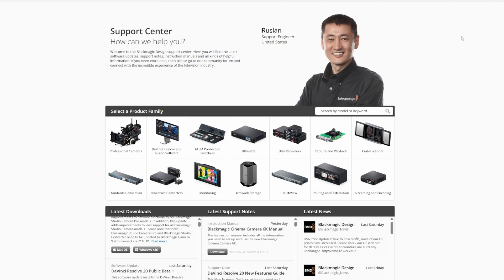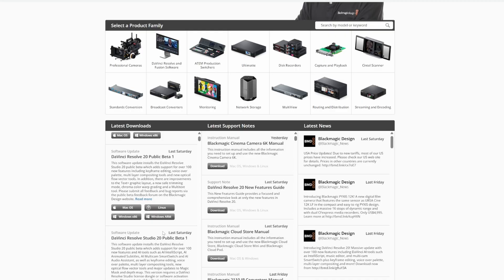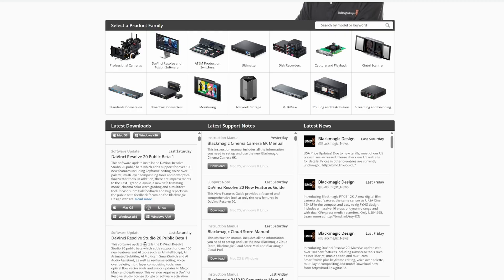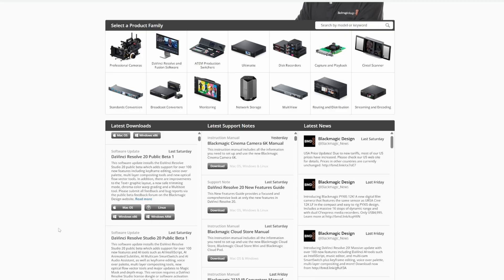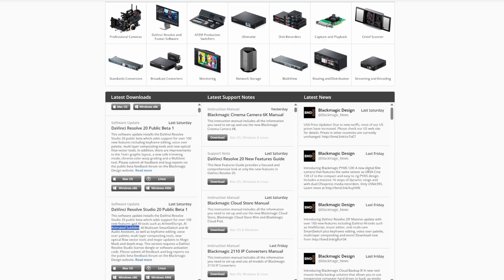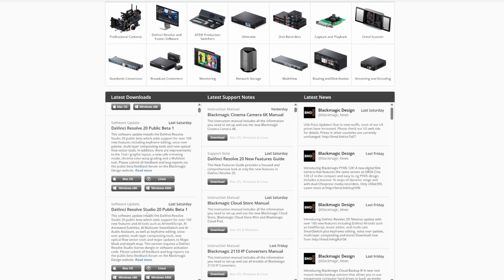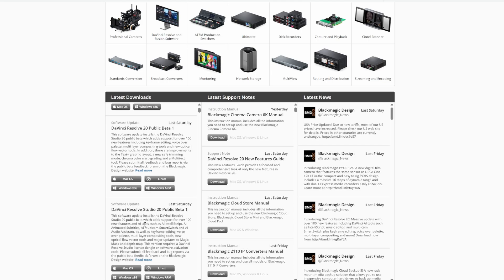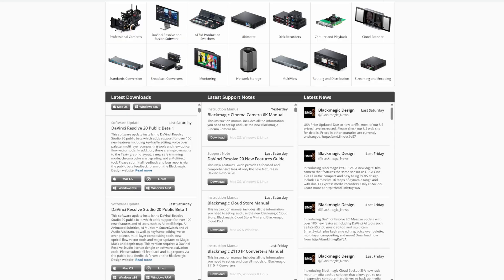How to Download DaVinci Resolve 20 (Public Beta)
A small guide on how to download DaVinci Resolve.

★ PLUGINS & STUFF ★

★ ABOUT ME ★